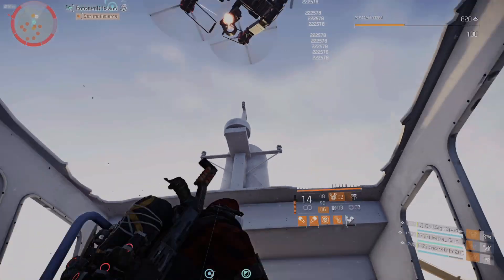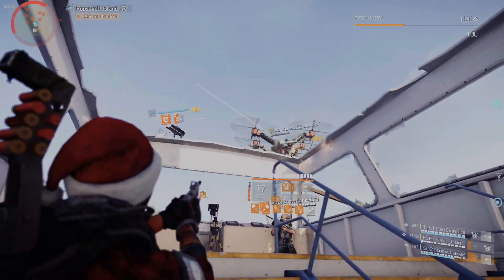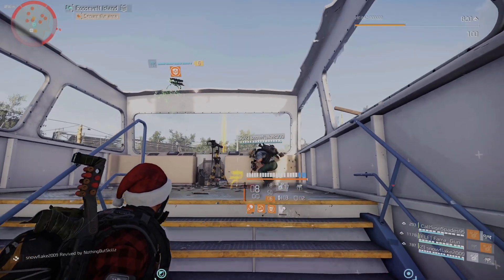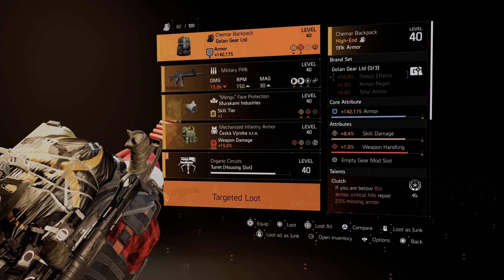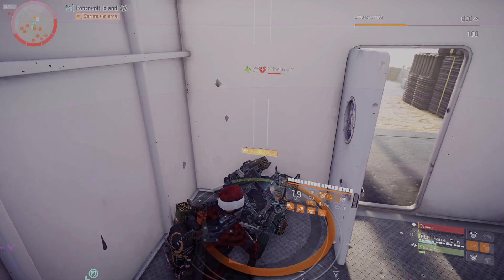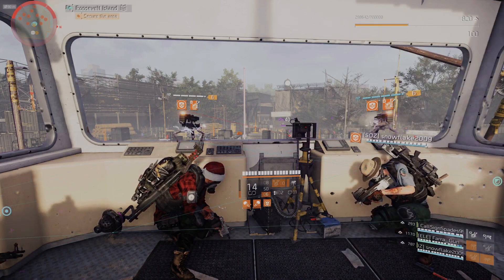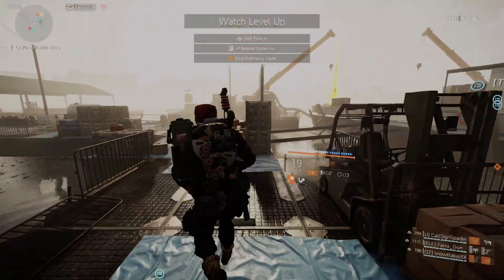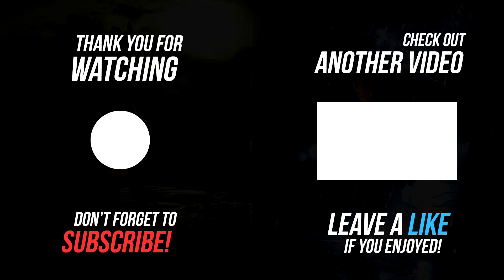I FINALLY GOT MY FINAL EXOTIC THE BIGHORN IN THE DIVISION 2, I CAN'T BELIEVE IT!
I finally got THE EXOTIC BIGHORN on Legendary Roosevelt Island!